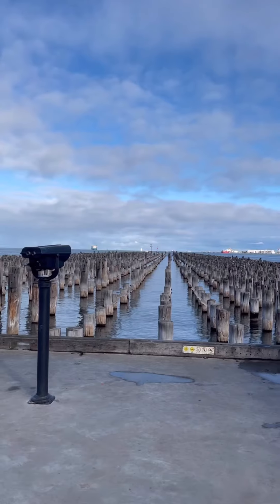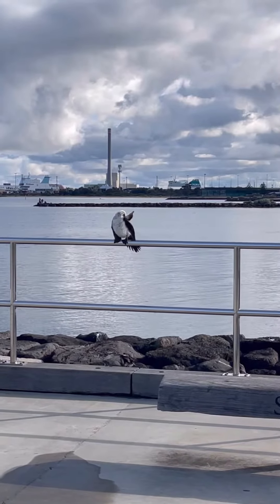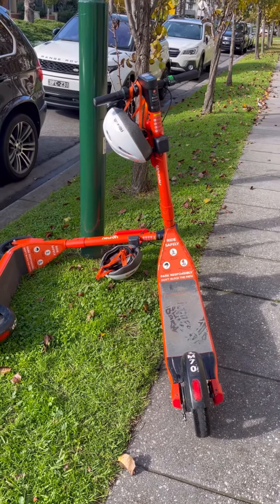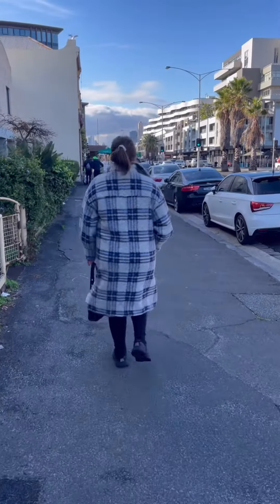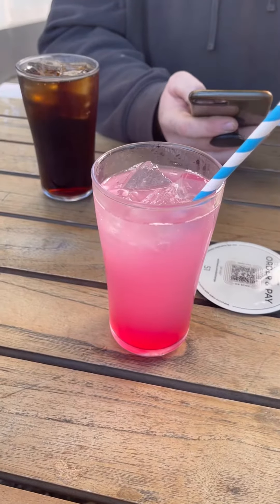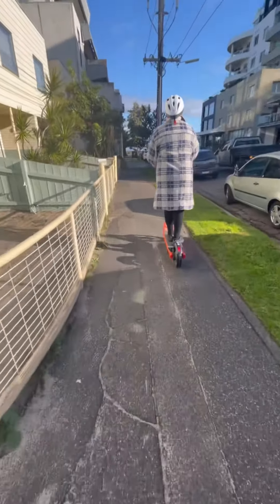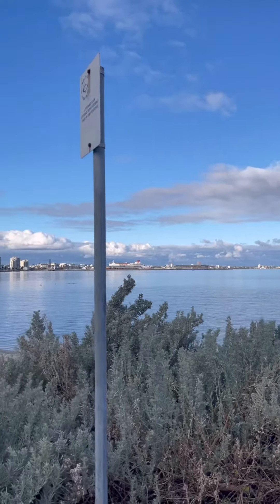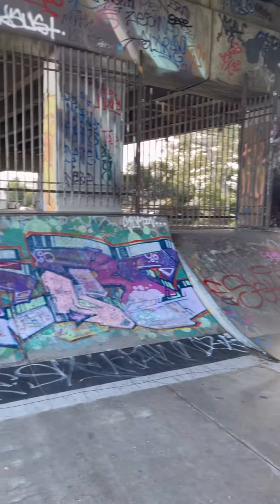Every Suburb in Melbourne Port Melbourne Edition